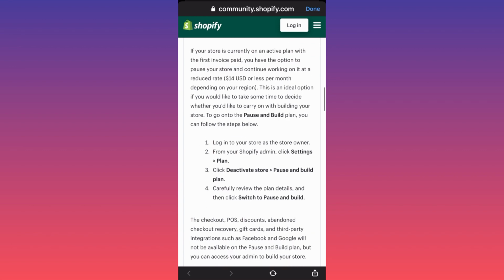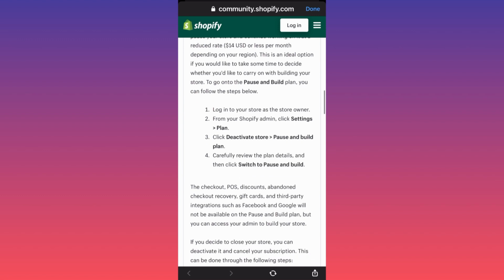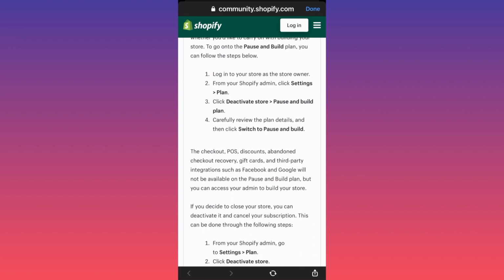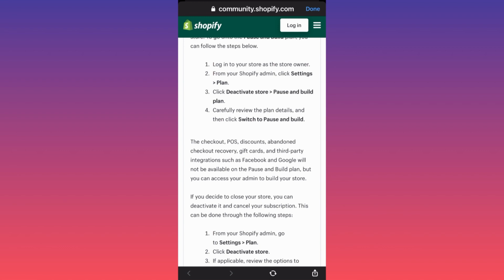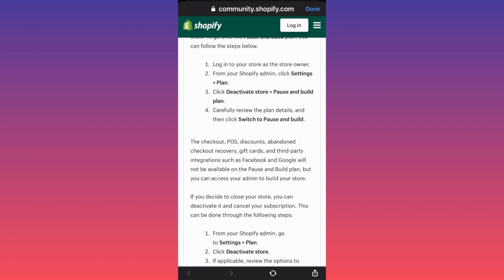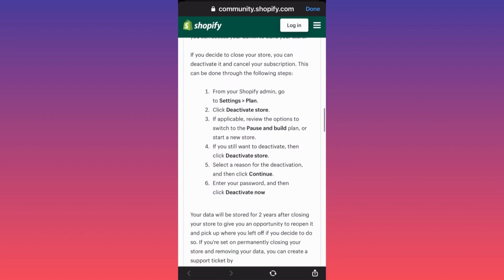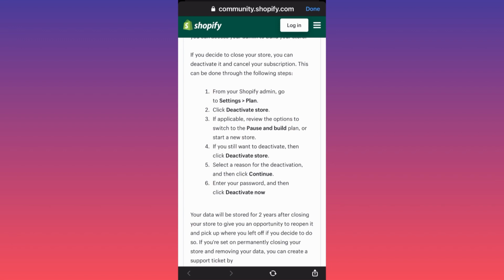Dropshipping Shopify | How to cancel Shopify subscription (2025)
📚Elon Musk's Secrets to Success:

📚Maximize Results with GPT-3: